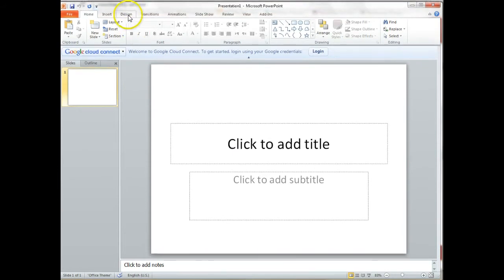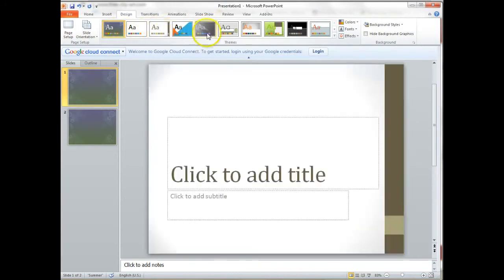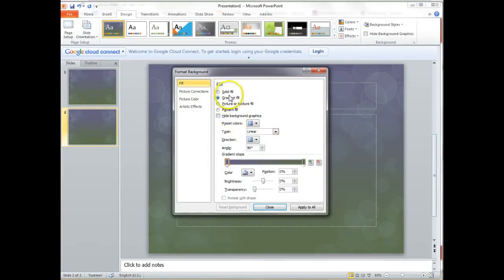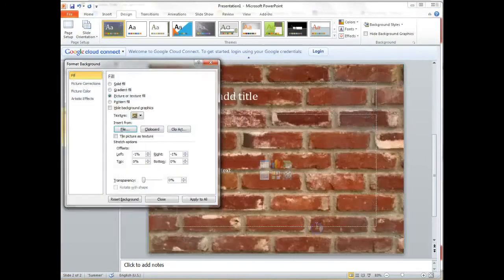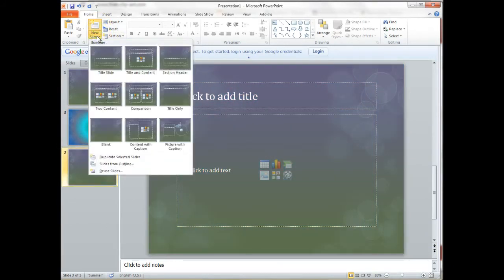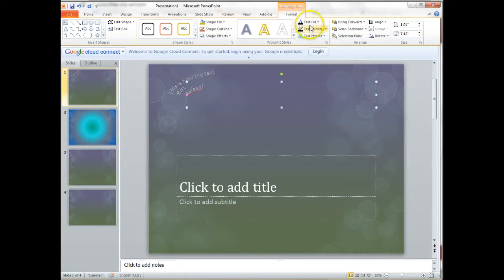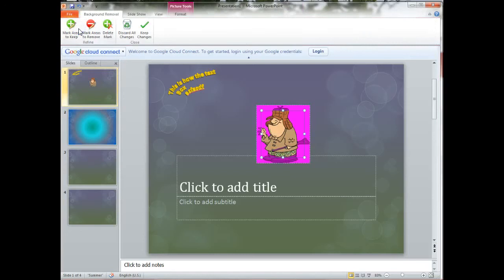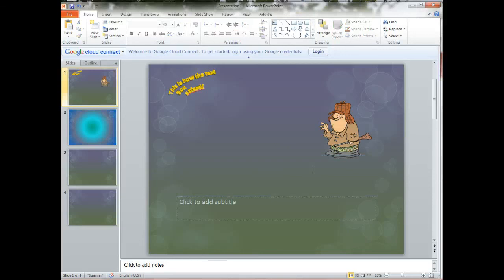Powerpoint Directions Part 1